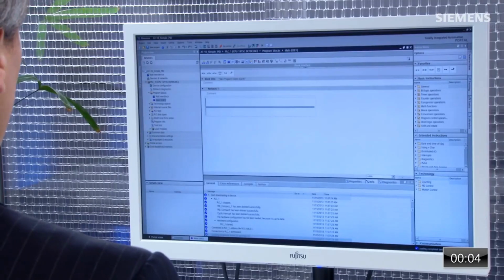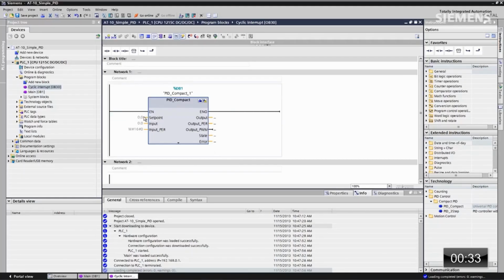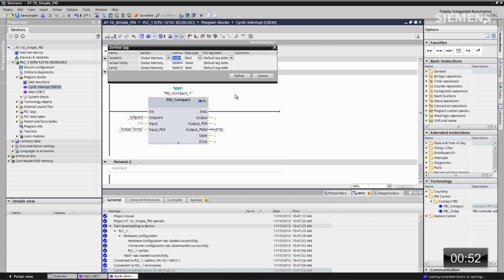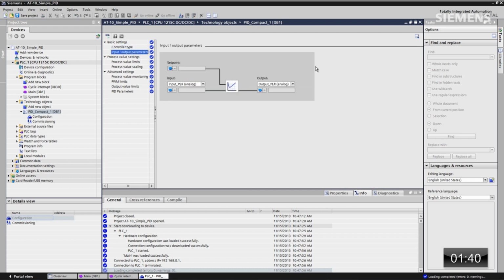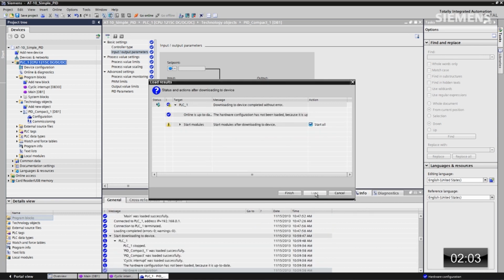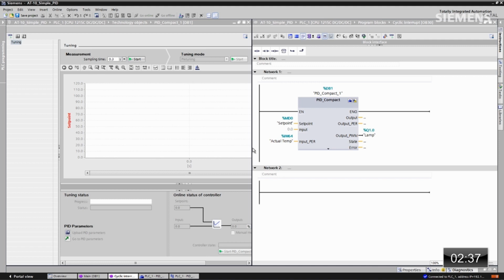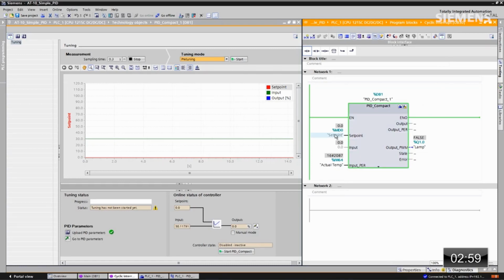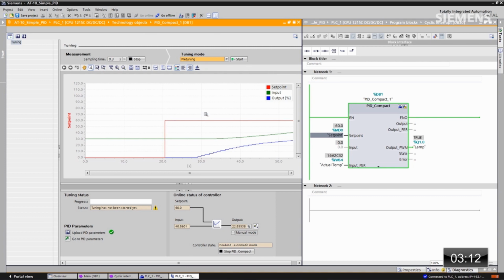Siemens Automation - PID Control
Siemens Automation